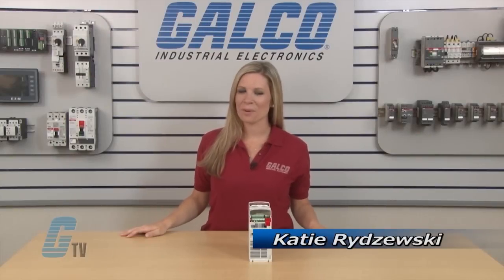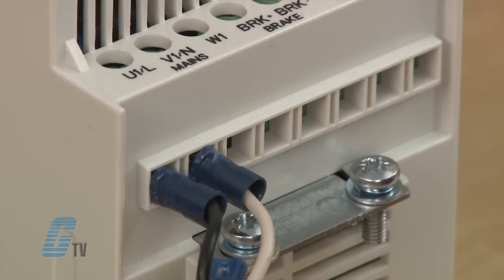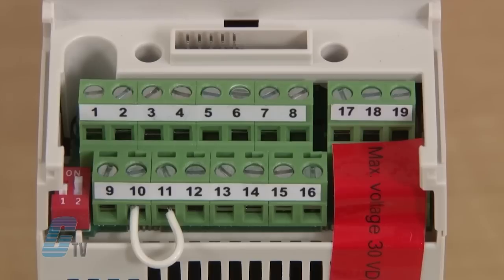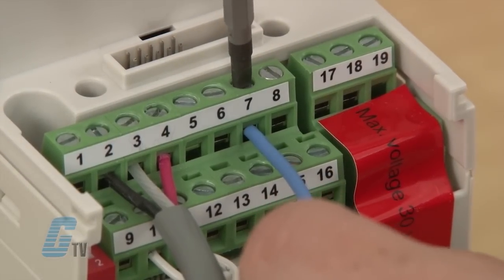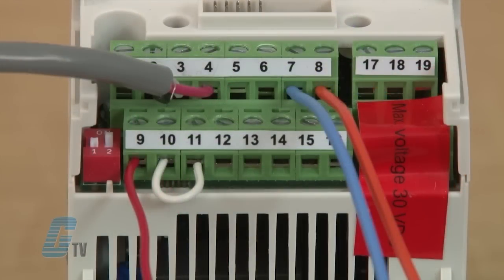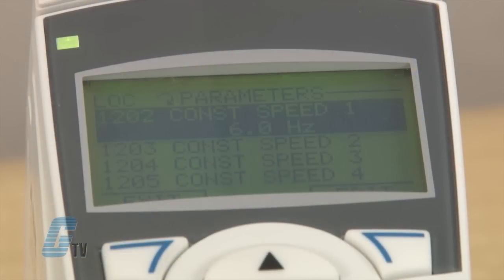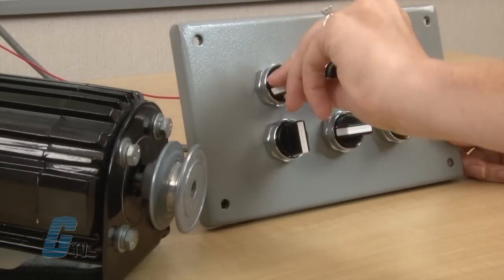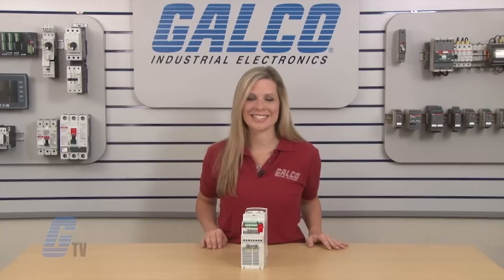How to Wire Up I/O on ABB ACS-355 AC Drive for ABB Standard Macro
Wiring up an ABB ACS-355 I/O for ABB Standard Macro presented by Katie Rydzewski for Galco TV.

The ABB ACS355 machinery drive is designed for the OEM machine‑building sector and engineered to be the fastest drive in terms of installation and set‑up. The ACS355 is user‑friendly, yet provide high application flexibility. Typical applications include food & beverage, material handling, printing, rubber & plastics and woodworking applications.